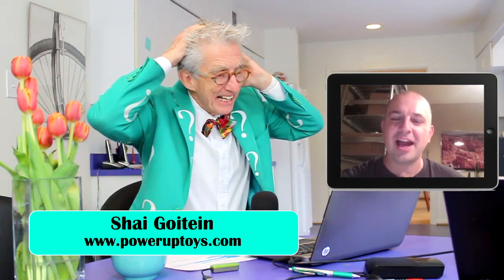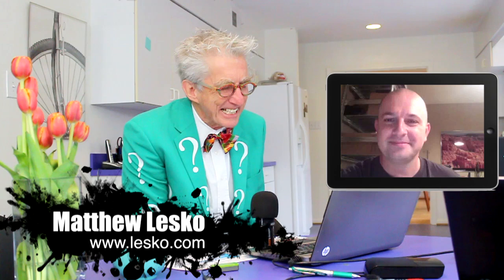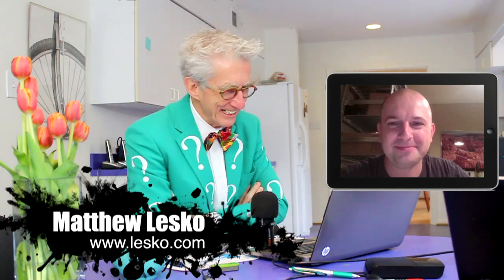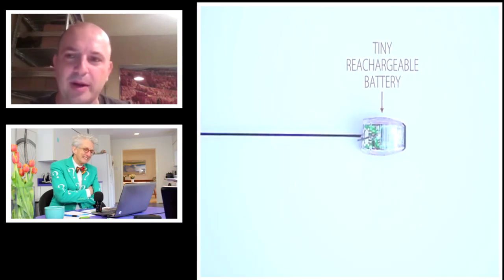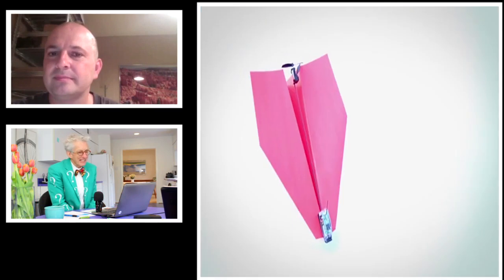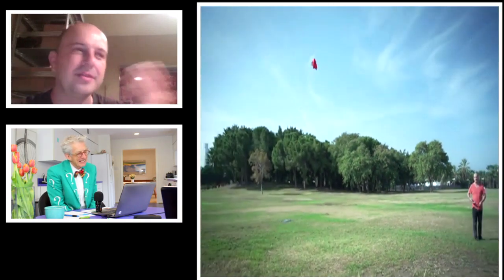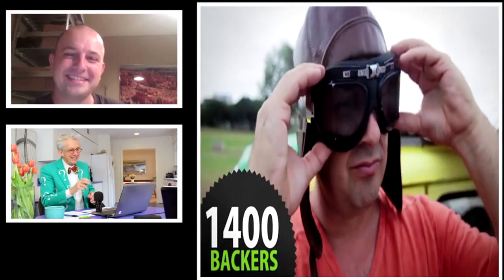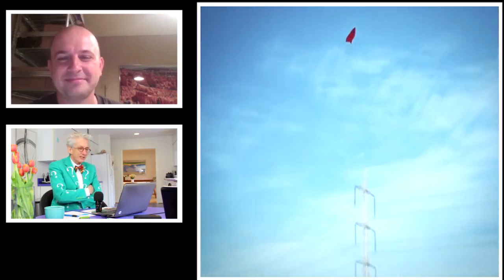$30 Toy Idea Gets $50,000 in 8 Hours and $530,000 in 60 Days, Learn How To Do It!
Matthew Lesko interviews Shai Goitein of talks about PowerUp 3.0 Smartphone Controlled Paper Airplane. This ingenious toy takes you to new heights as it is a Bluetooth Smart technology controlled paper plane, the highest leap yet for paper plane flying.